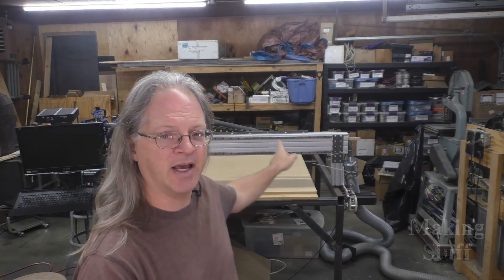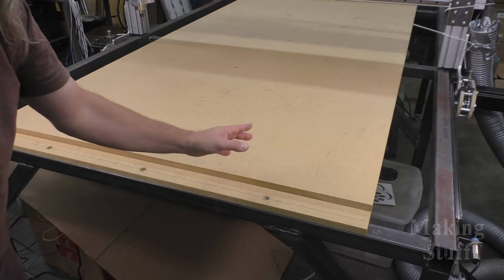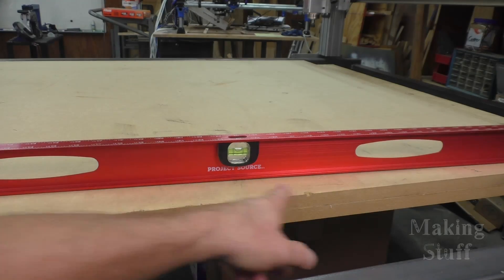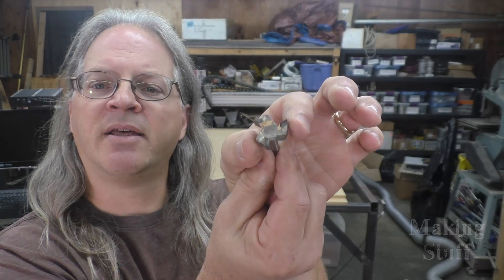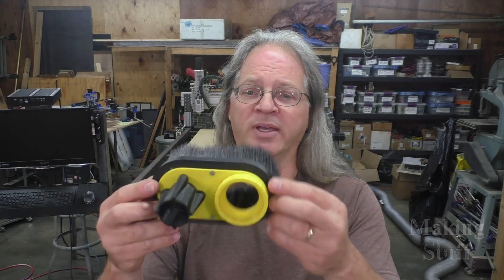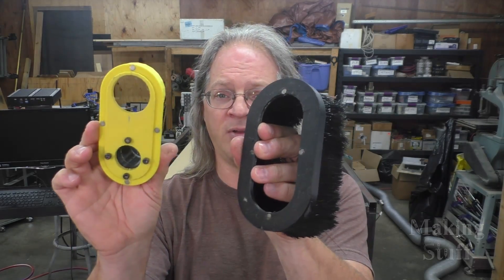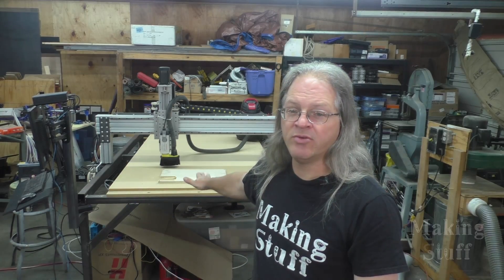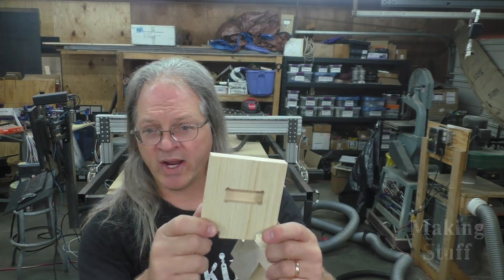CNC Table Surfacing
It's time to surface the table on the DIY CNC Router!

🛠 Tools and Parts Used In This Project:
Table Surfacing Bit
Upcut Bit
Dust Shoe that did not work
Nema 34 CLosed Loop Stepper Motors
Nema 34 closed loop stepper motor 8.5Nm
Braided Wire Loom
1.5Kw Air Cooled Spindle
Variable Frequency Inverter
Spoil Board Surfacing Bit
0-48V Switching Power Supply
Aluminum Flat Bar
2500mm Linear Rail
1600mm Linear Rail
12" x 12" x 3/8" aluminum plate
8080 series 40 Aluminum Extrusion Cut to 10 inches
8016 series 40 Aluminum Extrusion Cut to 1700mm
Proximity Sensor
Fanless Mini PC
4 channel relay board
5V power supply
Cable Drag Chain Large
Cable Drag Chain Small
TV Mount
Keyboard Mouse Platform
M5 4040 series T-Nut
40 series M8 T-Nut
M8x16mm screws
5mm Screws
44 Tooth XL Pulley
20 Tooth XL Pulley
100 piece Flat Head Screw Assortment
10mm Pillow Block Bearings
10mm Lead Screw and T-Nut
14mm to 8mm Shaft Coupler
Layout Fluid
Tap Magic
Wire Crimper and Stripper Set

Switching Power Supply